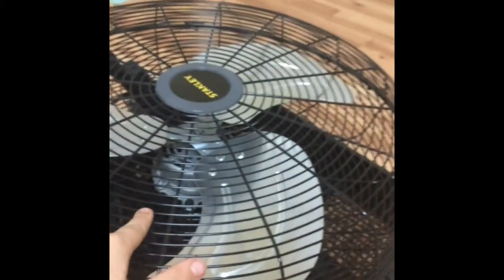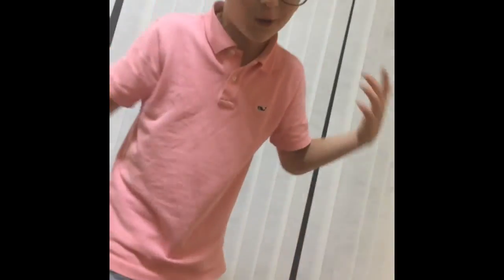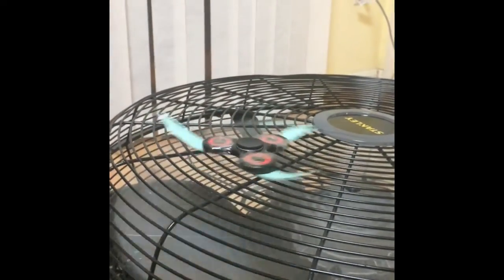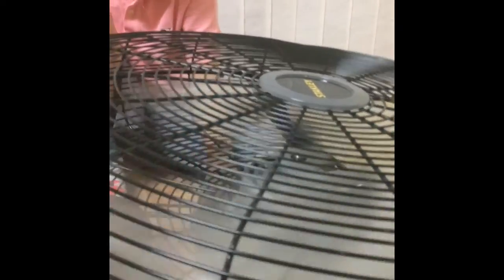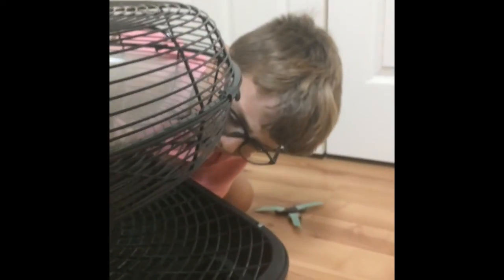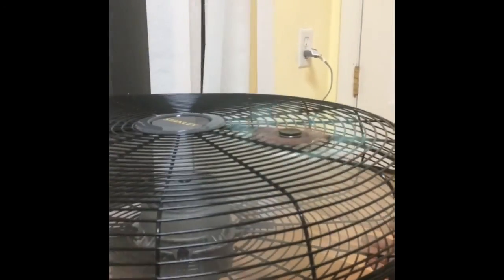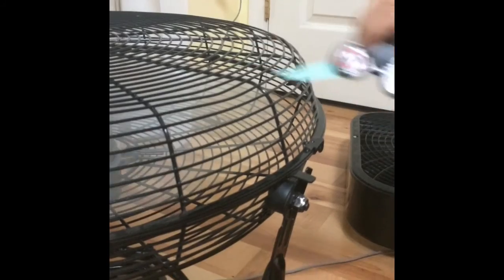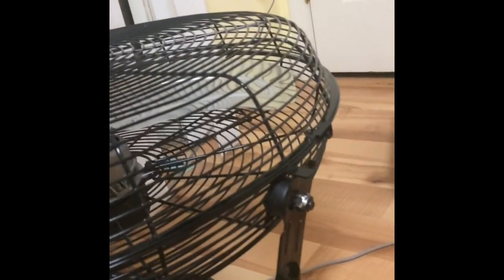Fidget Spinner Kinda Flies??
I know I haven’t uploaded a video in a long time and I know that I always say that I will upload every day and I really do try to do that… But I have a horrible memory. Anyways, I hope you enjoy this video even though fidget spinners are kind of dying anyways so… Yeah. I really will try to record More often. Also go check out my cousins channel which I will leave the link to in my next video. Bye.